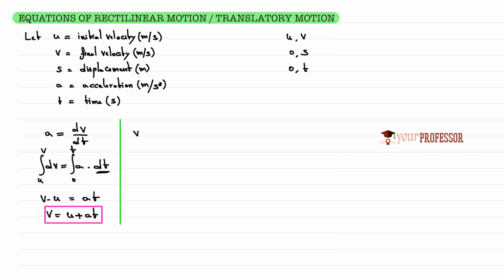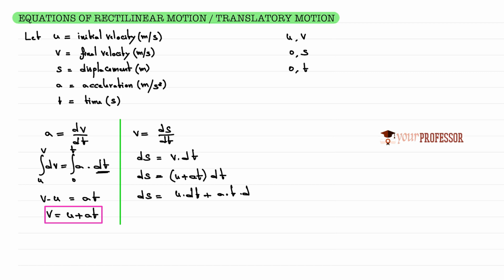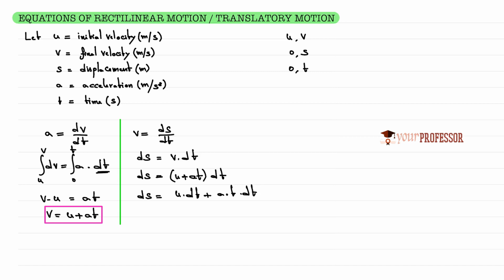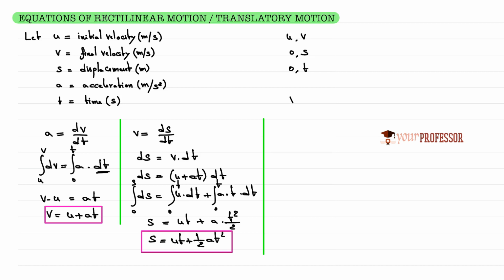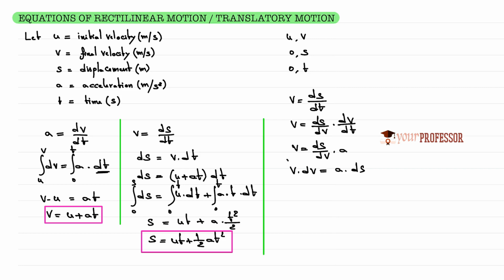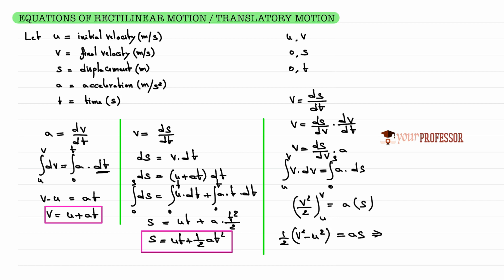EQUATIONS OF RECTILINEAR OR TRANSLATORY MOTION || YOUR PROFESSOR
This video illustrates the procedure of deriving equations of rectilinear motion or translatory motion from the basic fundamental principles.